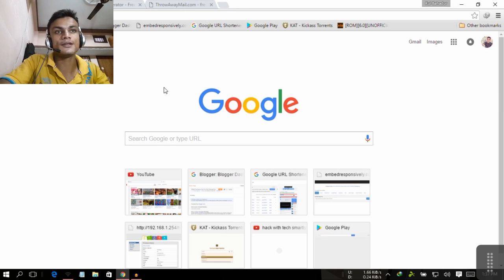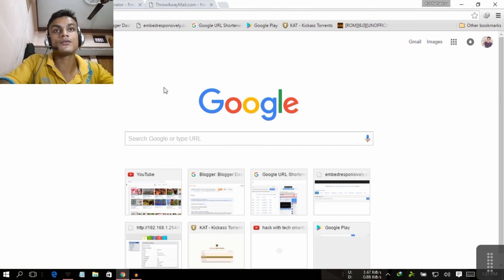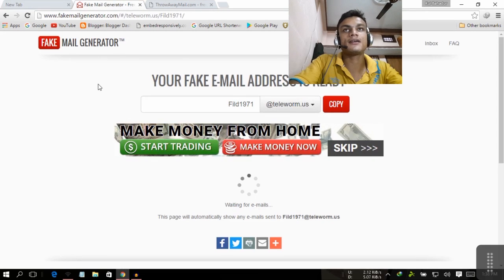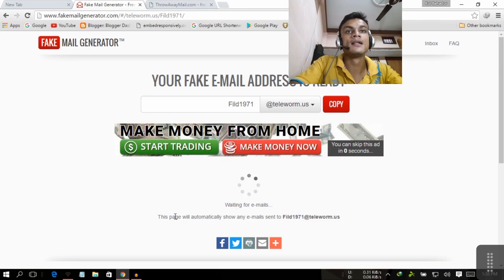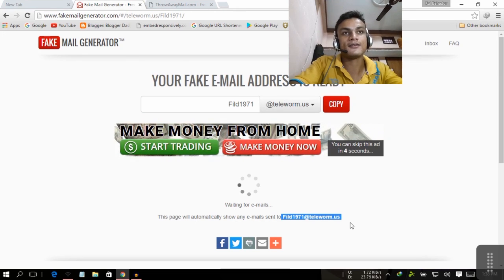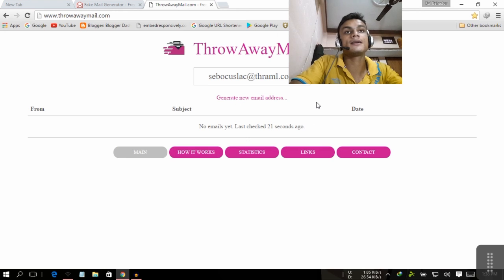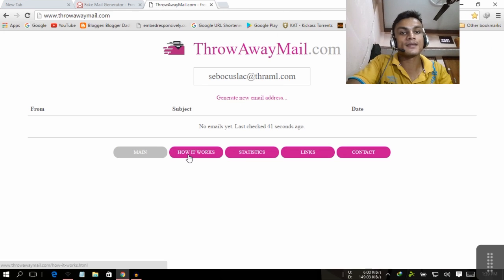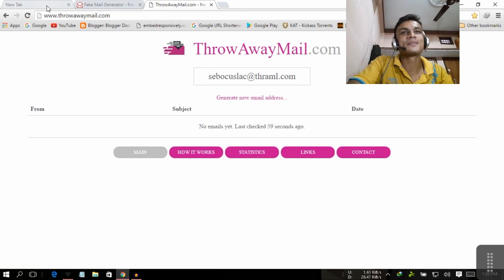How To Create Fake E-mail Account Withing 5 Second *Use & Through Email* Fast Easy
This is very helpful when you need email for just a few moment like signing in to some website etc...

Networks -:
1.Tech support, How - To, Software, Tech Suggestions
    i will try my best to help you.
2. Free game promotion (Android & Web Game Only)
3. You may be just looking for fun, friend etc YEAH you